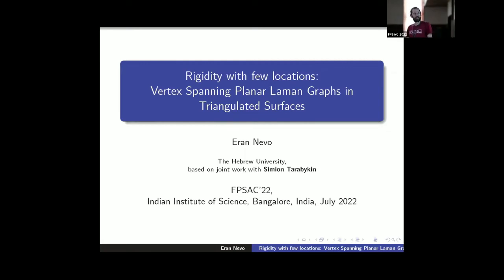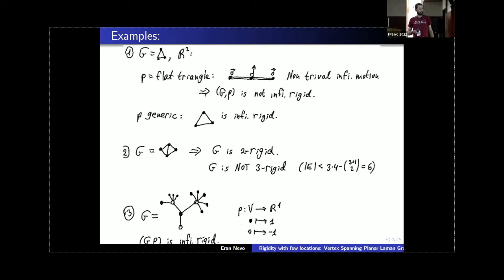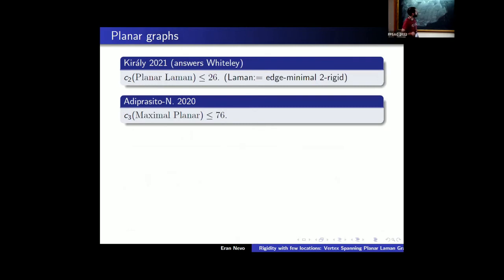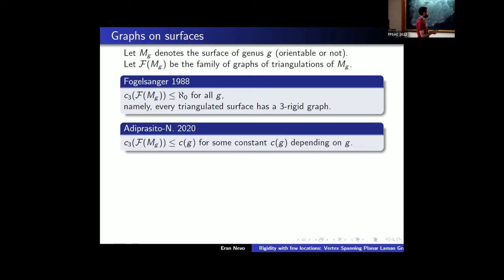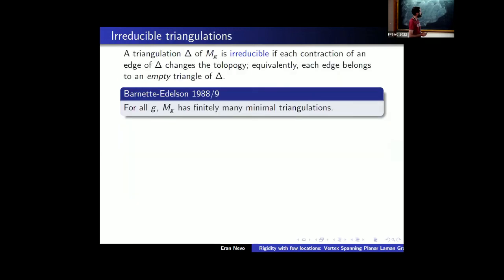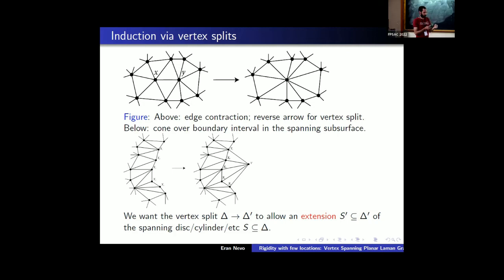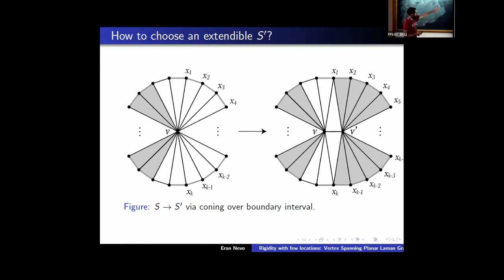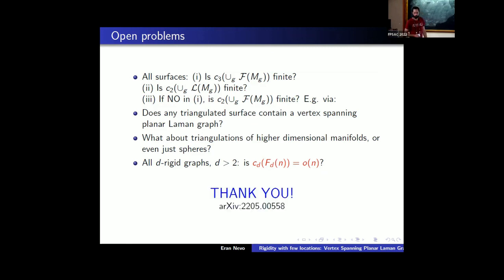Eran Nevo - Vertex spanning planar Laman graphs in triangulated surfaces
We prove that every triangulation of either of the torus, projective plane and Klein bottle,
contains a vertex-spanning planar Laman graph as a subcomplex. Invoking a result of
Király, we conclude that every 1-skeleton of a triangulation of a surface of nonnegative
Euler characteristic has a rigid realization in the plane using at most 26 locations for the
vertices. The main ideas will be explained by pictures.